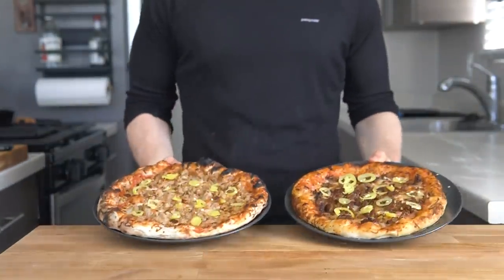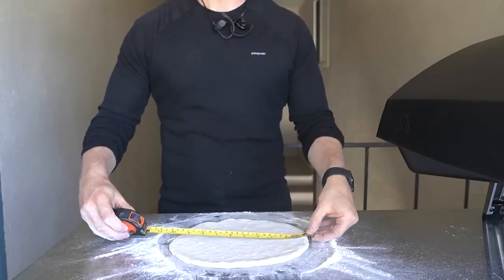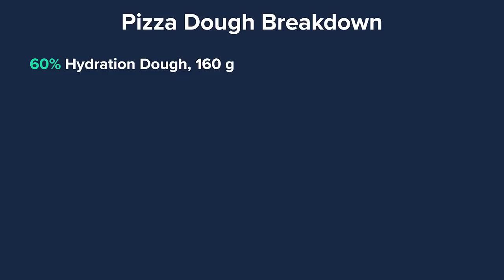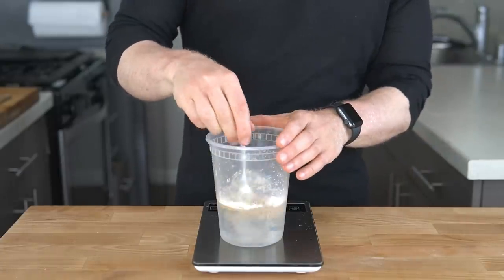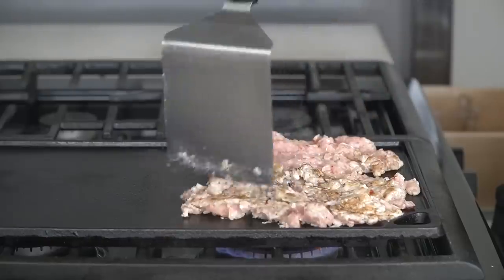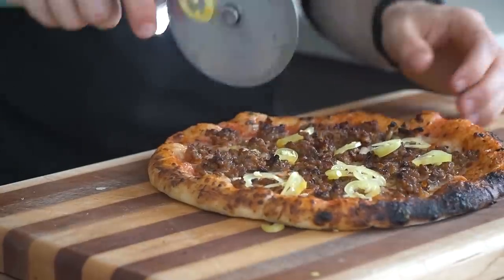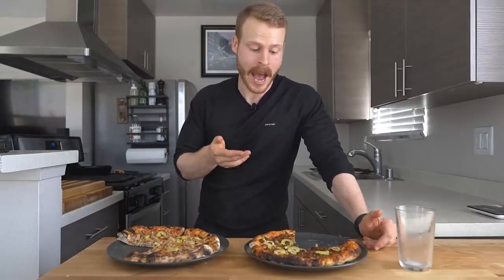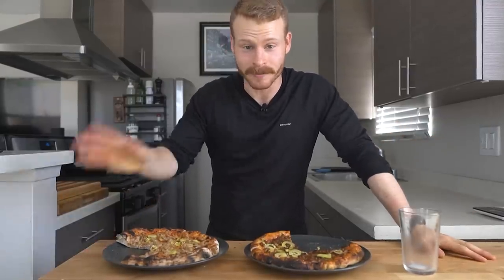How to make a lower calorie Personal Pizza that still tastes good.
Lower cal personal pizza? Let's get it. ► The first 1000 people who click the link will get 2 free months of Skillshare Premium

SOURCES:
► Professional Chef by the CIA

- 8-inch Chef's knife
- Cast griddle
MISC. DETAILS
 Filmed on: Sony a6600 & Sony A6400 w/ Sigma 16mm F1.4
Edited in: Premiere Pro

Ethan is a participant in the Amazon Services LLC Associates Program, an affiliate advertising program designed to provide a means for us to earn fees by linking to Amazon.com and affiliated sites.

Episode Premise: (0:00)
Intro: (0:28)
Restaurant Style Pizza: (0:59)
Skillshare Sponsorship - Get 2 months free: (2:42)
Calorie Breakdown - Restaurant style: (3:42)
Lower Cal Substitutions: (4:00)
Step by step recipe - Low cal: (5:56)
Calorie Breakdown - Low cal: (9:15)
Side by side taste test: (9:43)
Differences in Dough: (11:12)
Differences in Sausage: (11:58)
How I would remake this pizza: (13:06)